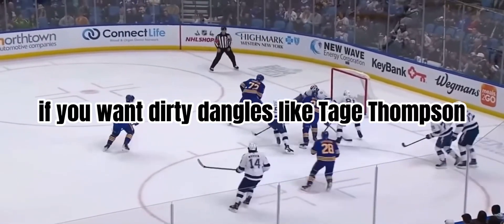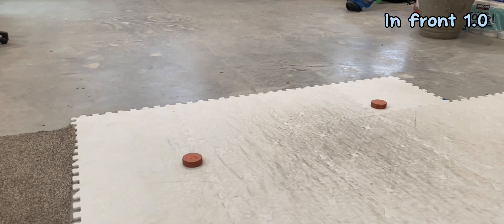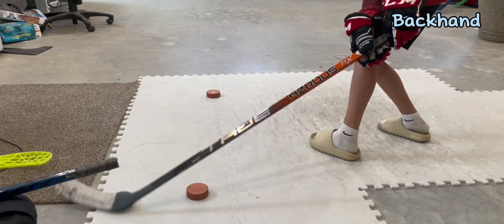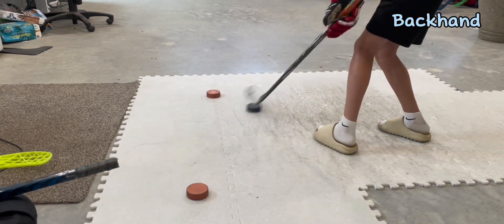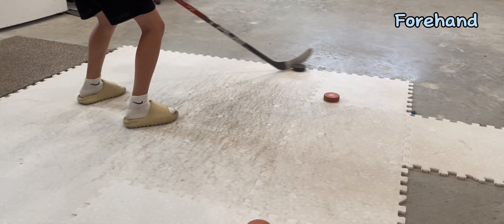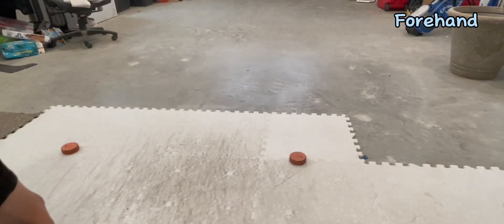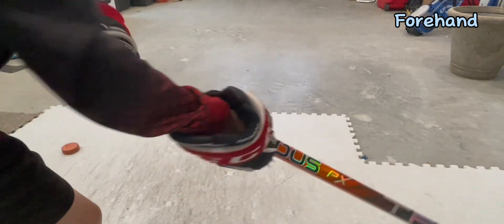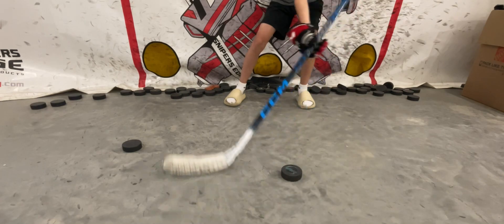How to dangle like Tage Thompson